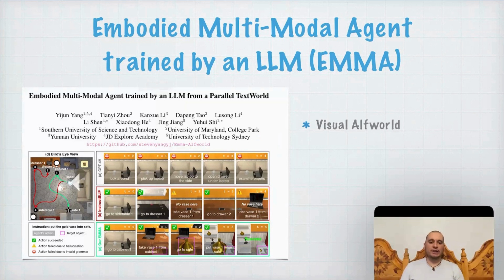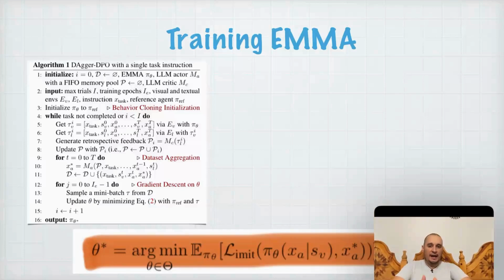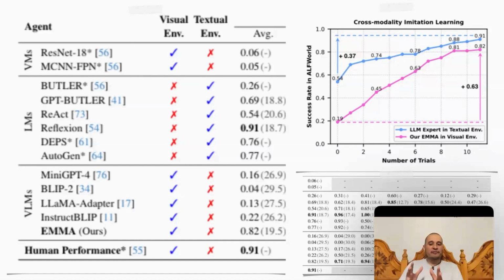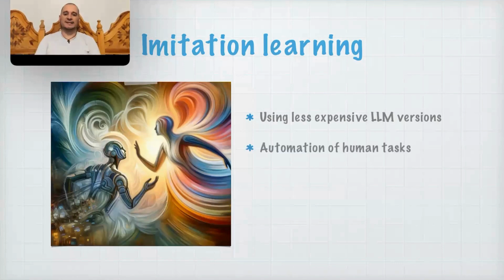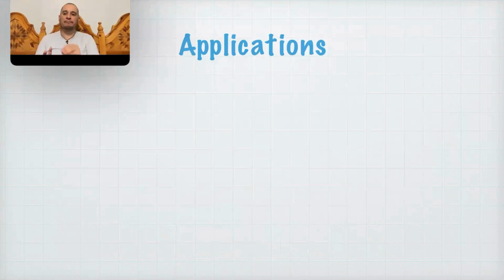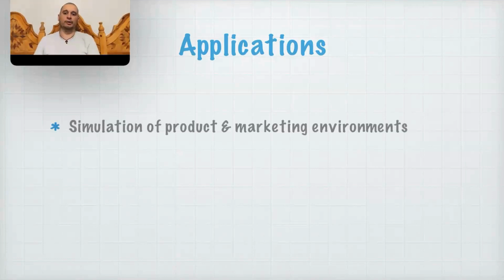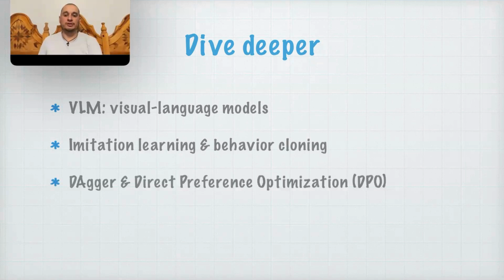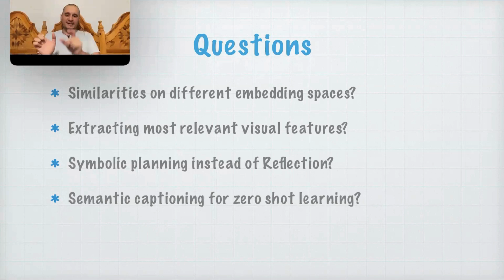EMMA: Embodied Multi-Modal Agent trained by an LLM from a Parallel TextWorld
Large Language Models in Visual Environments: Unlocking Their Potential in AI.

We explore how multi-model planning and imitation learning can transform text-based environments into visual ones, enhancing precision and reasoning in complex applications. From automating customer service to adapting story structures, Santiago discusses how these innovations are revolutionizing data analysis, marketing, and more. Discover how large language models are being used to bridge the gap between structured data analysis and human decision-making.

Timestamps:

00:00 - Introduction
Overview of large language models and their potential in visual environments.

03:00 - Multi-Modal Planning for Visual Agents
How multi-model planning converts text environments into visual ones using imitation learning.

07:30 - Imitation Learning
Detailed explanation of the training process and the use of large language models for imitation learning.

12:00 - Applications
Using language models to enhance various business processes, including customer service and marketing.

17:00 - LLM as a Central Processing Unit
Discussing the automation of information processing and the orchestration of complex applications.

21:00 - Closing Thoughts
How adaptive learning structures are used to simplify complex concepts in AI.